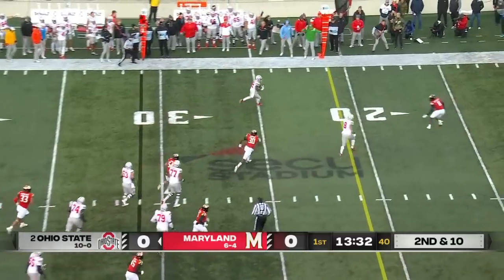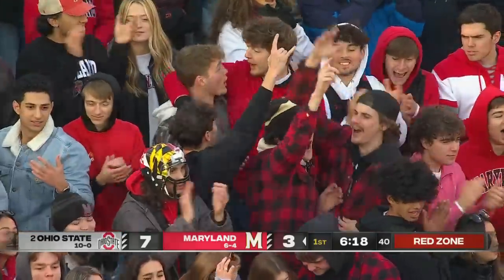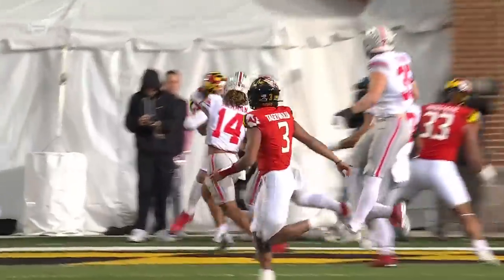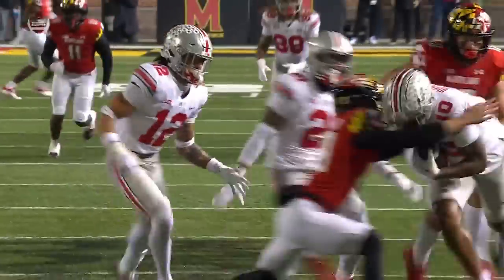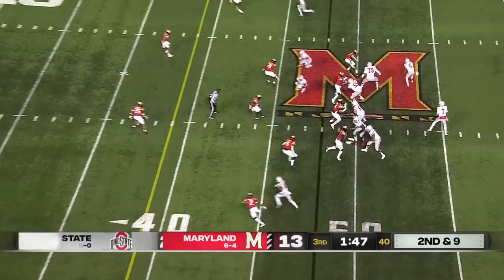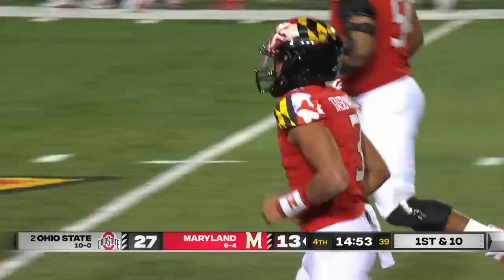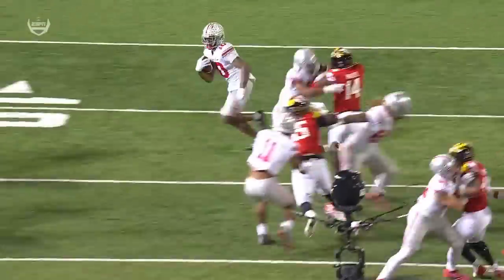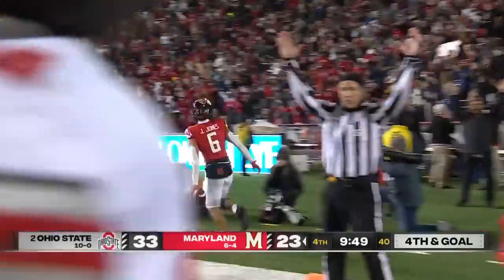Ohio State Buckeyes vs. Maryland Terrapins | Full Game Highlights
Check out these highlights from the Ohio State Buckeyes' 43-30 win over Maryland. OSU QB C.J. Stroud threw for 241 YDS and a TD in the hard-fought win.